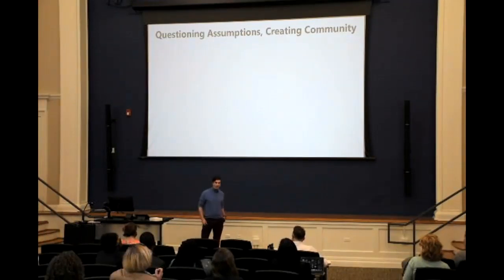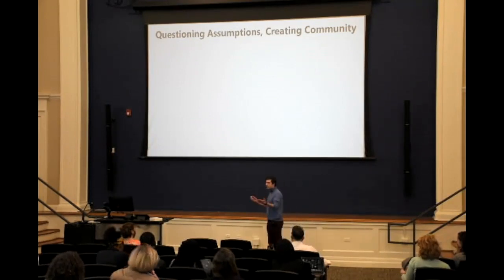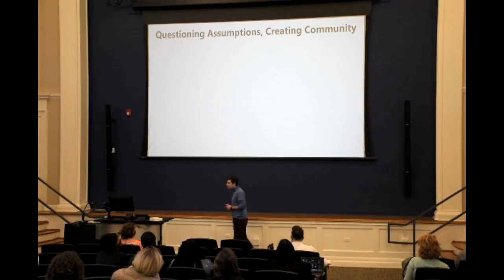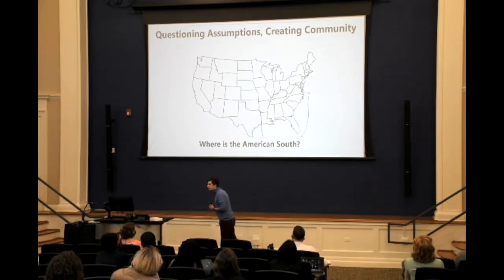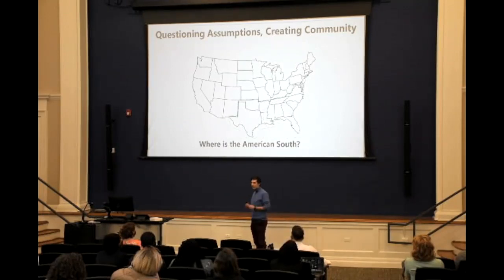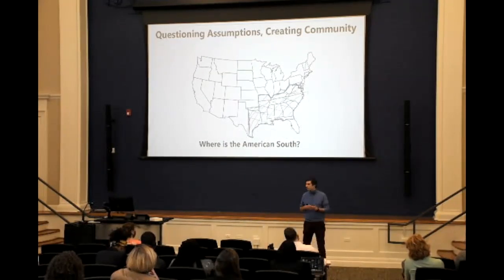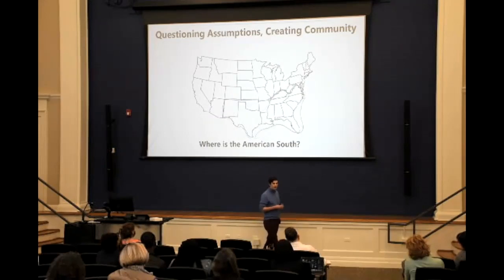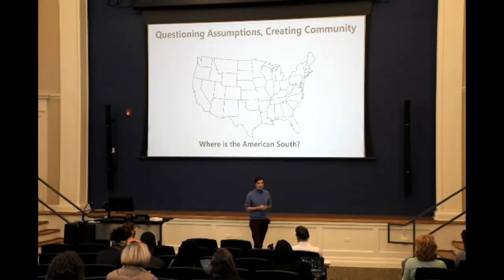UK GradTeachLive! 2022 People's Choice Winner Jack Swab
Jack Swab, Geography, "Questioning Assumptions, Creating Community"